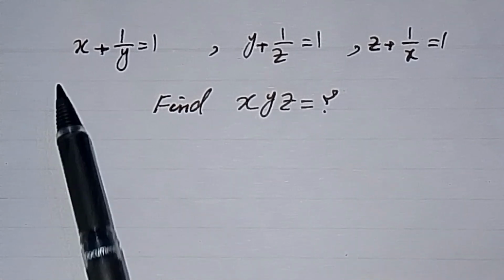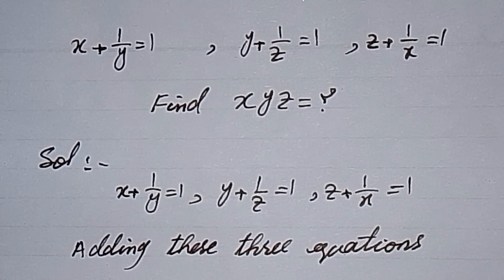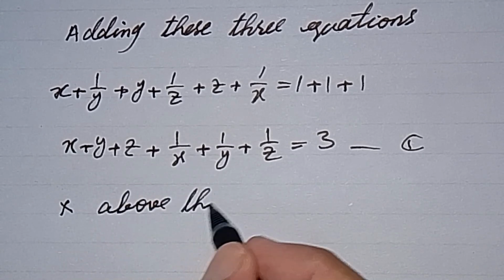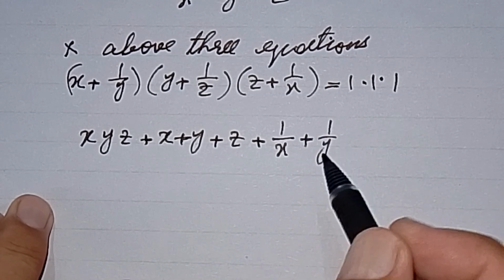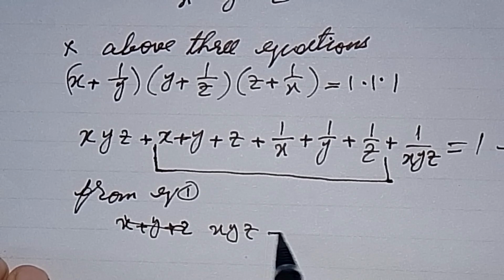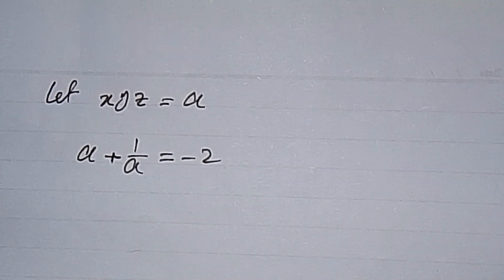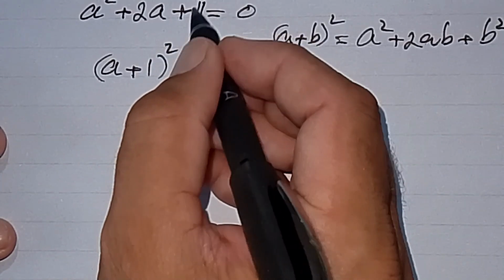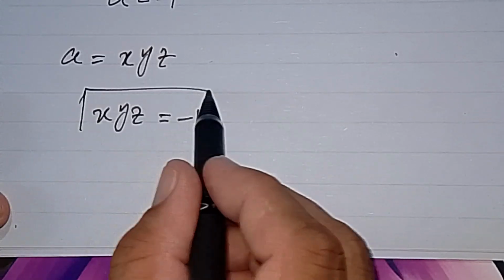Olympiad Math Problem | Solved Step-by-Step